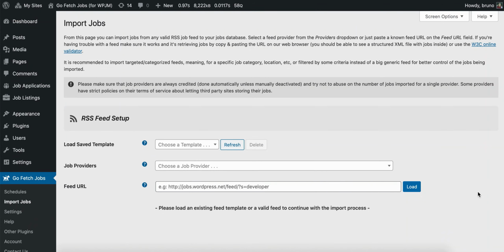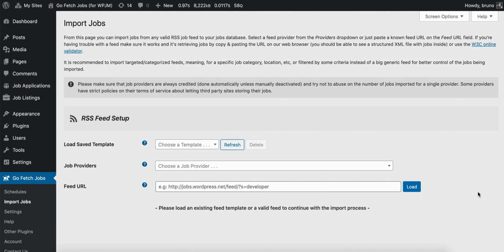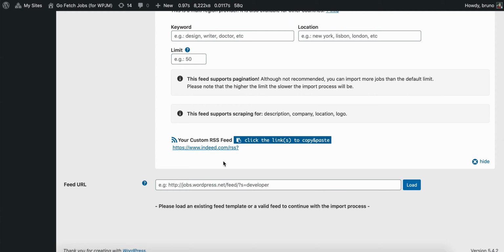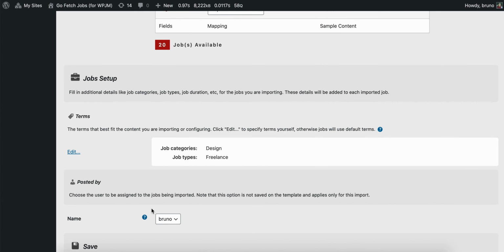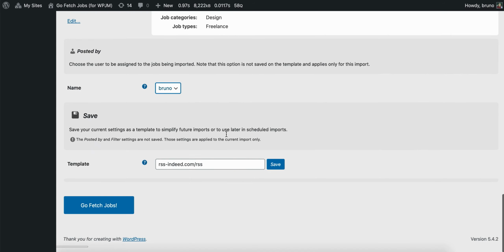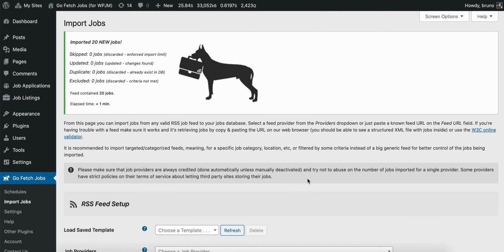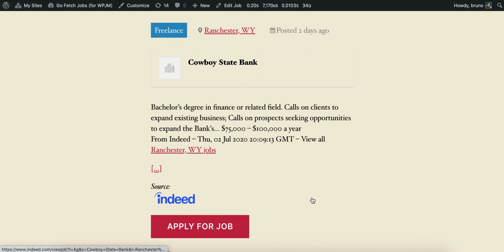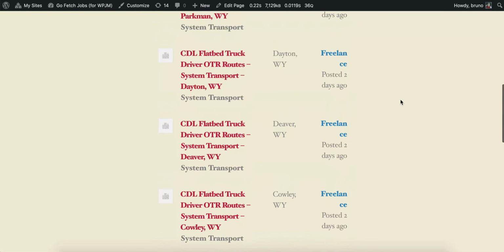Basic Import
This video explains how to do a basic import, using the Go Fetch Jobs plugin.